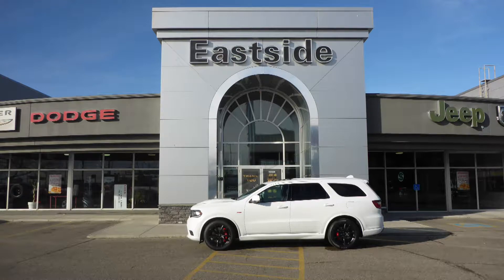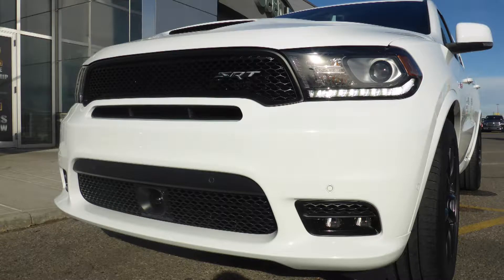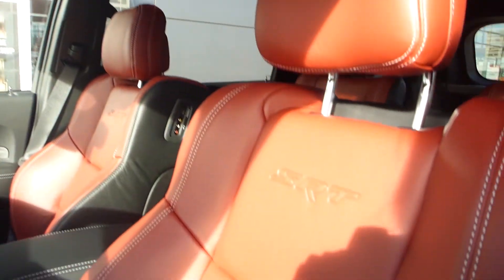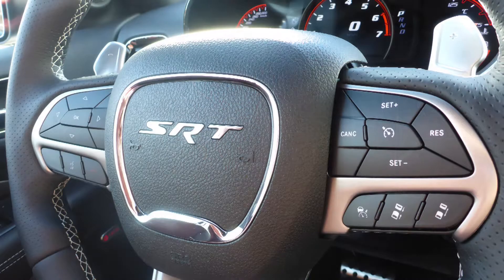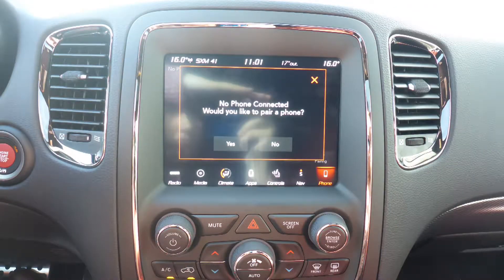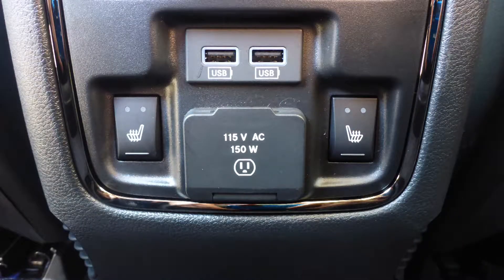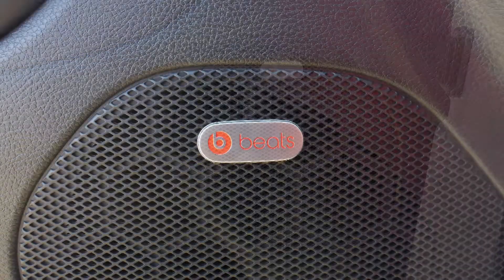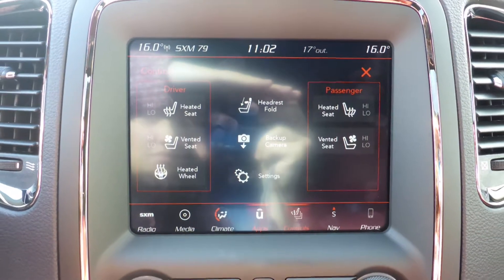2018 Dodge Durango SRT for Penny - Eastside Dodge - Calgary Alberta